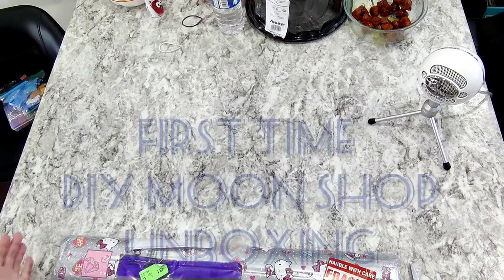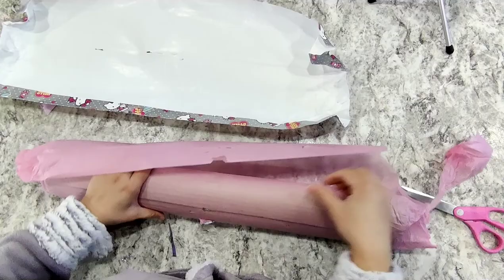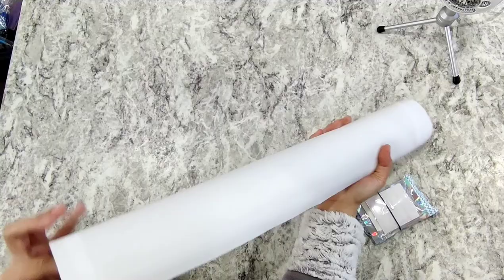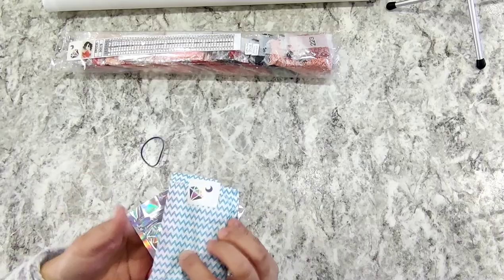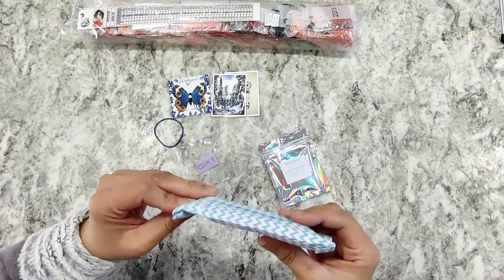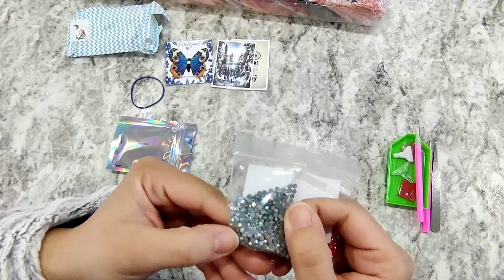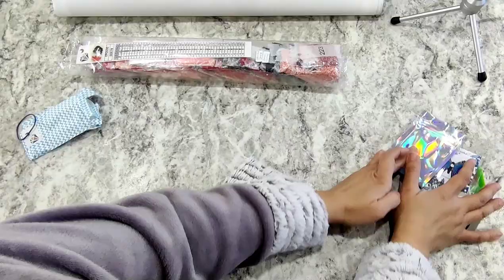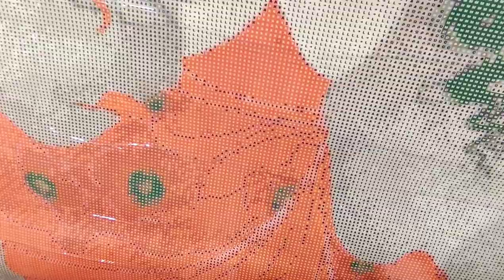First time DIY MOON SHOP Unboxing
Unboxing our first DiyMoonShop order!

Canvas Size : 50cm x 70cm
Little Red Dress
Artist: Cathy Delanssay